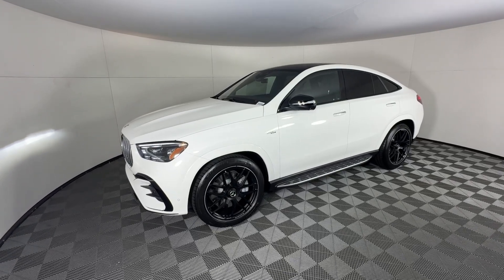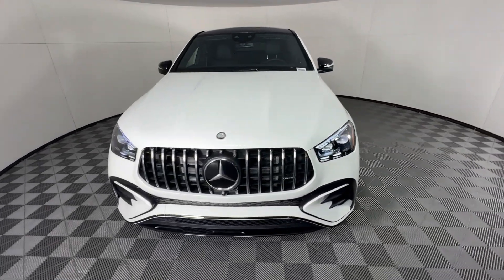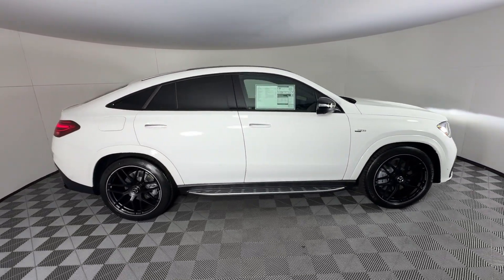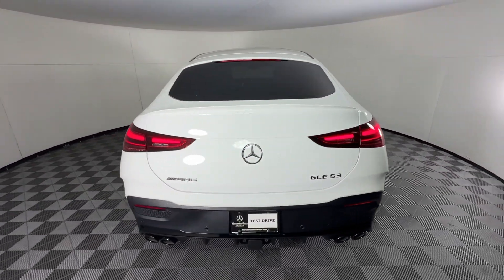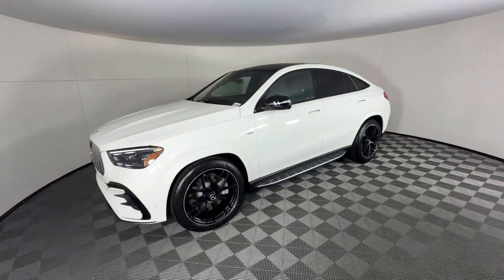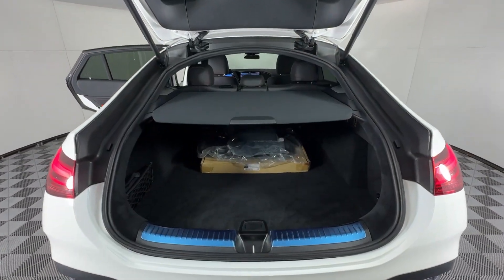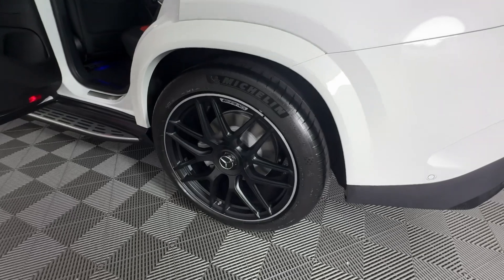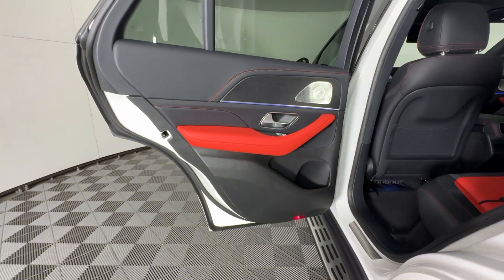2024 Mercedes-Benz GLE GLE 53 AMGÂ® GA Atlanta, Buckhead, Lenox, Pine Hills, Garden Hills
New 2024 Mercedes-Benz GLE GLE 53 AMGÂ® available at Mercedes of Buckhead located in 2799 Piedmont Rd NE, Atlanta, GA, 30305 and servicing the Atlanta, Buckhead, Lenox, Pine Hills, Garden Hills area.